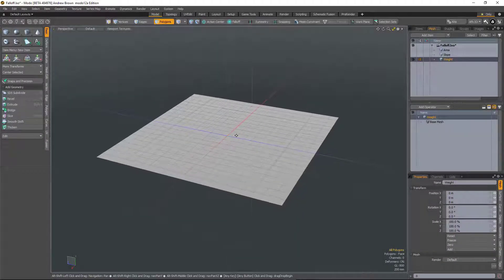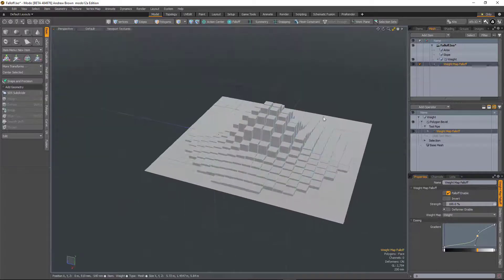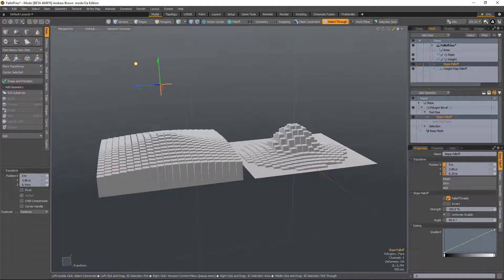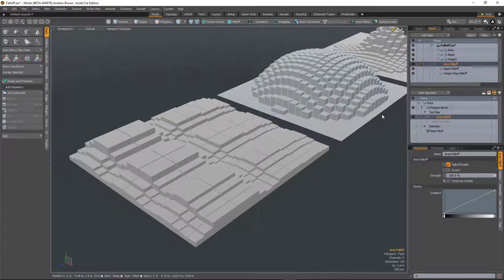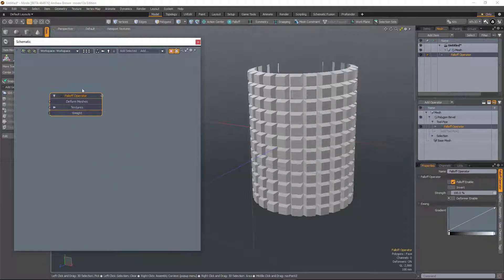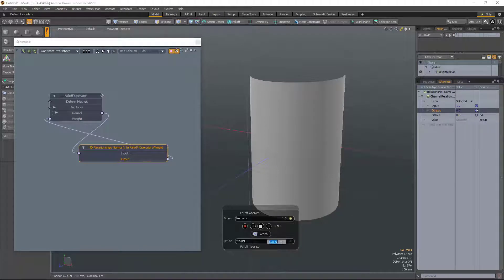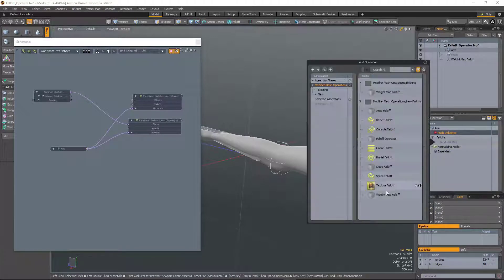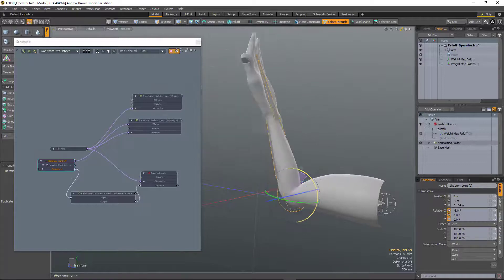MODO 12 Falloff Operator